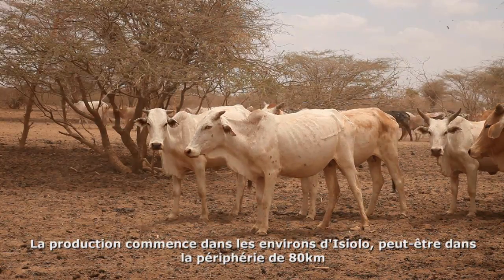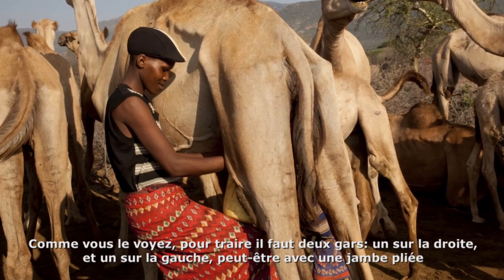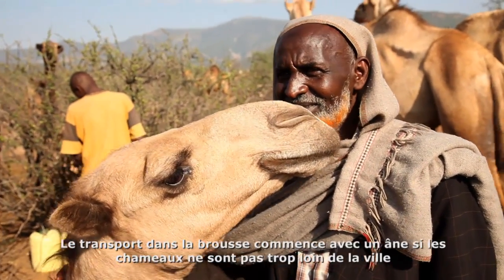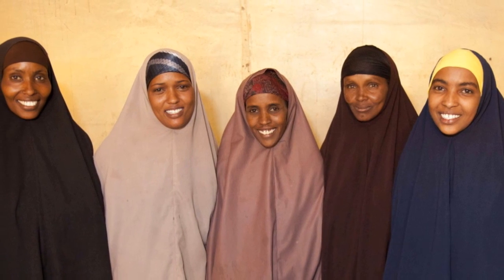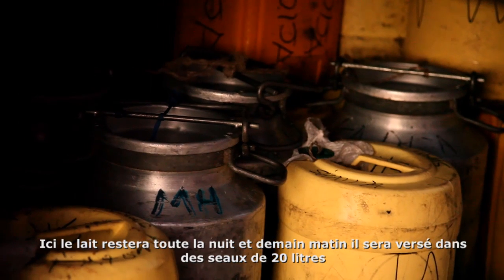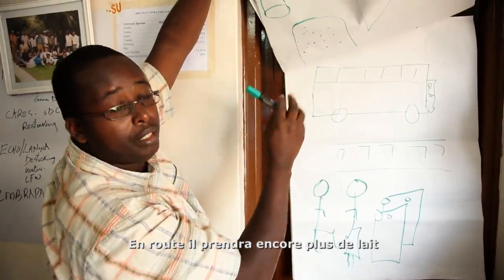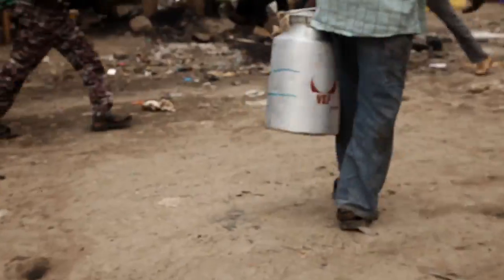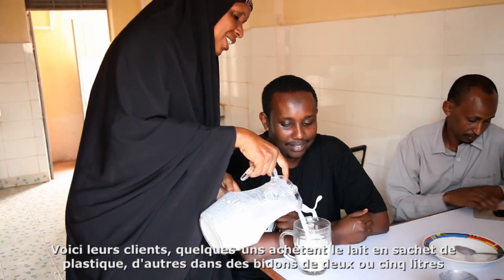Chaîne de valorisation du lait de chameau au Kenya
VSF-Suisse soutient et renforce la chaîne de valorisation du lait de chameau au nord du Kenya.